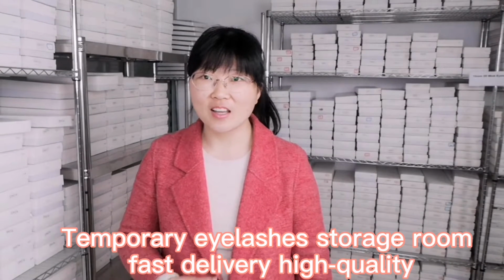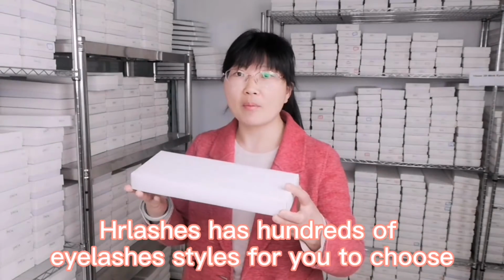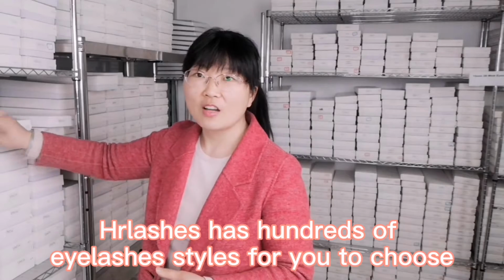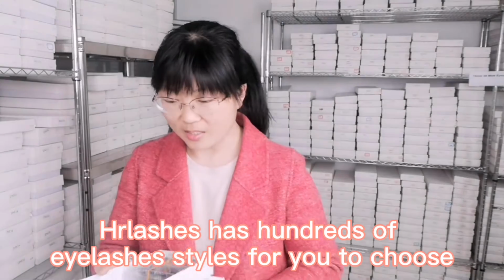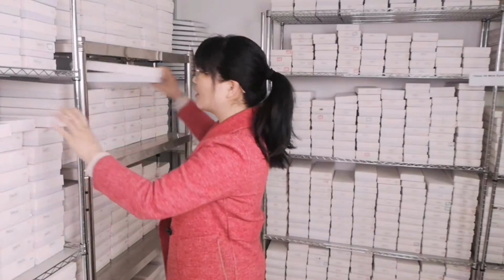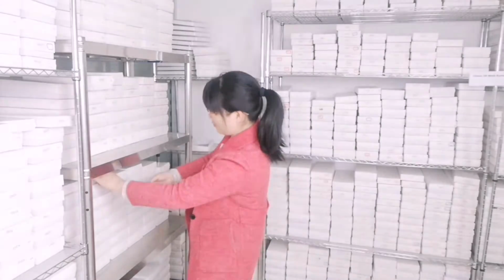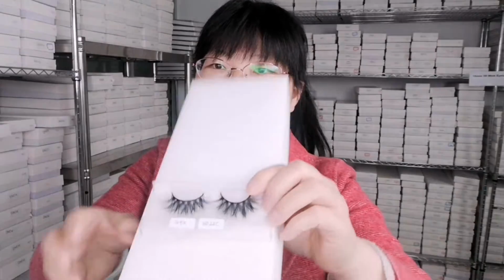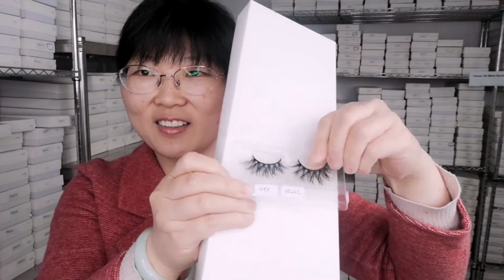How to start your lashes business? Hrlashes False Eyelashes storage wholesale best eyelashes samples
Thank you for your attention , I hope you enjoy it , Welcome everyone to like,More styles, Please check our can also directly click whatsapp
How to start your lashes business? Hrlashes False Eyelashes storage wholesale best eyelashes samples is your best choice ,3D faux lashes vendors custom lashes packaging boxes with private label diy lash case  Vegan cruelty free lashes ,

Why choose Hrlashes?

1. Excellent quality, careful selection of materials, fine workmanship, comfortable wearing,
2. The professional designer team tailor-made eyelashes and eyelash packaging, promptly introduce new ones, and regularly introduce new styles that lead the trend.
3. Different styles have a small amount of inventory, fast delivery
4. High-quality eyelashes are reused many times to reduce the use cost,
5. Made by hand, each pair of lashes conveys different ideas and souls,
Our eyelashes show your identity and highlight your personal charm, which is a better symbol of your identity.

Presently, we are sincerely looking forward to you join. Cooperating with more overseas customers. Let us grow together and win this huge market,